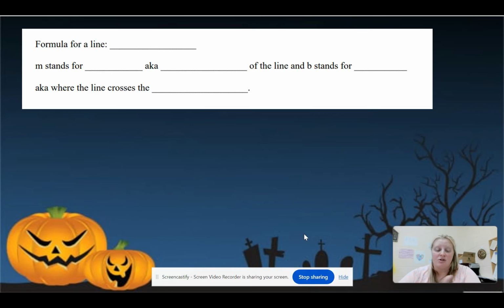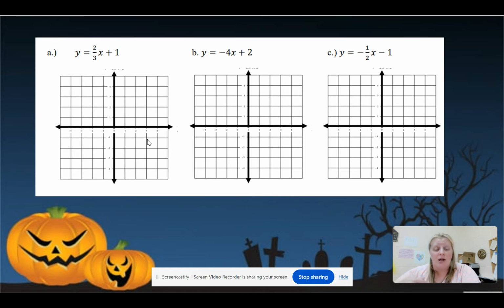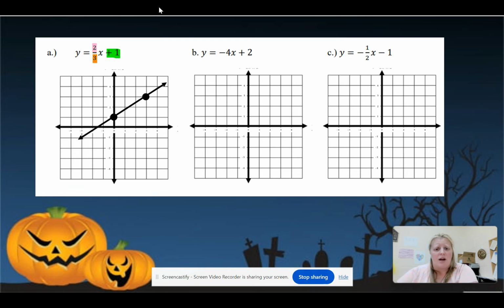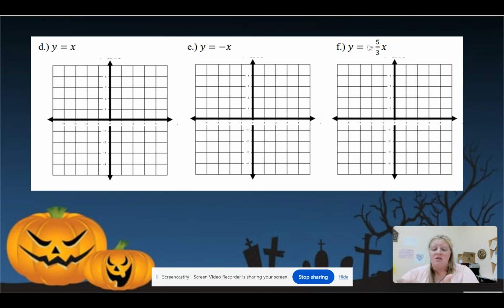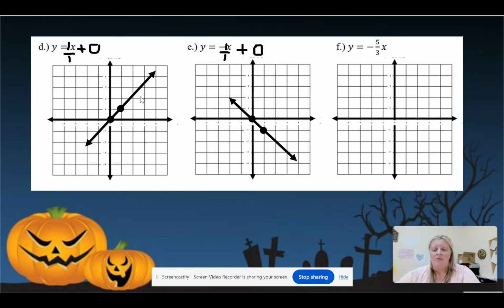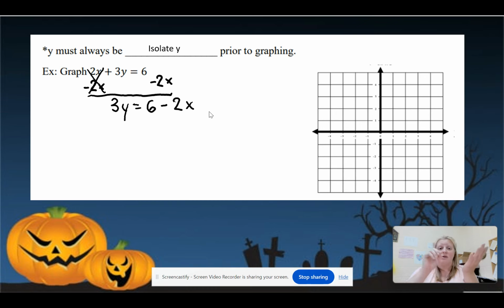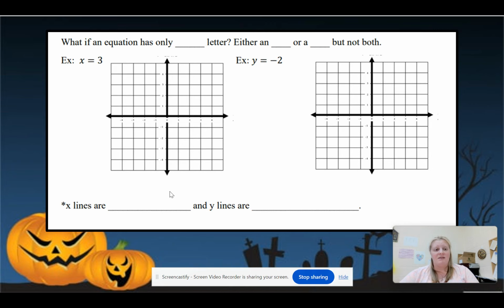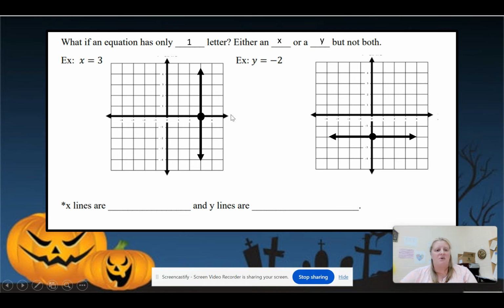2 3 lesson video